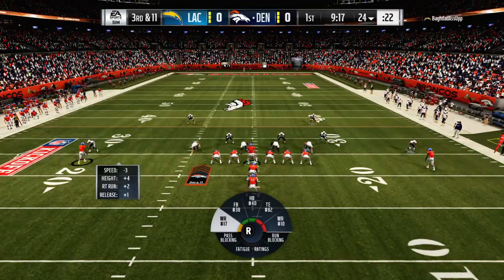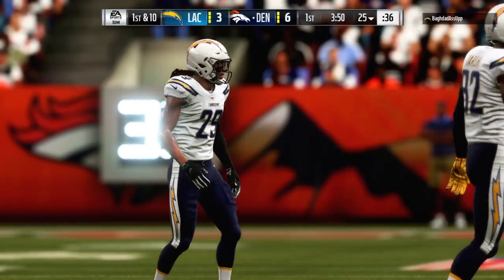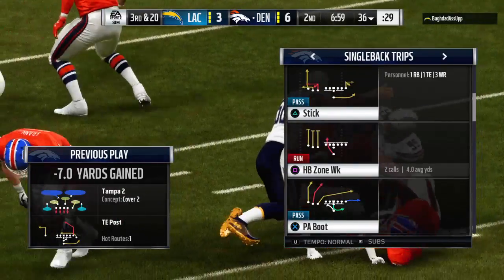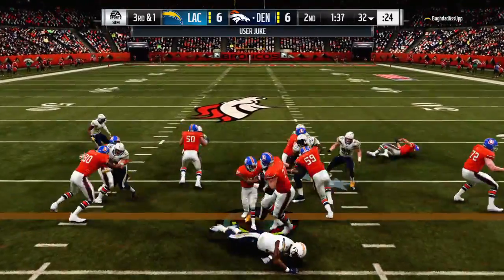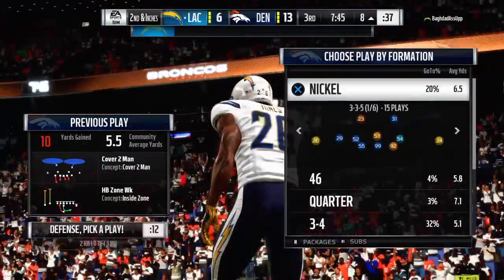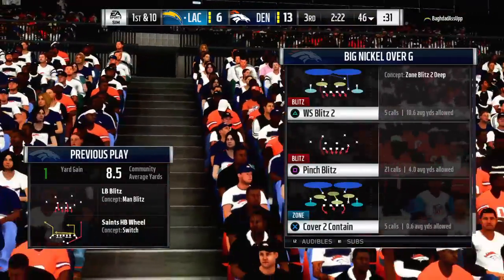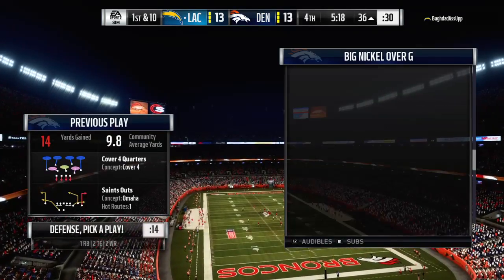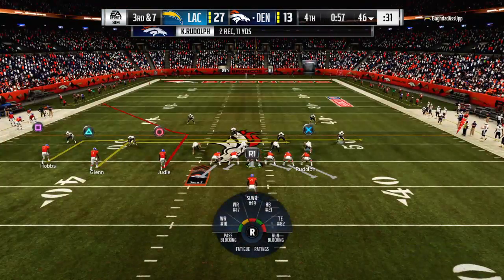Madden 19 Online 32 User CFM CFA: S5W1 Broncos vs Chargers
Welcome to The MrPromax Channel!
I try to play a sim style of madden football game play in the online CFMs that I am part of.
I do a weekly LIVE show recapping games played, stats and general madden game play discussion.
It is the ONLY one of its kind.
I plan to stream other games in the future, probably just some park games in 2K.